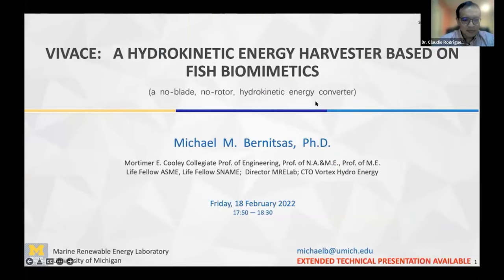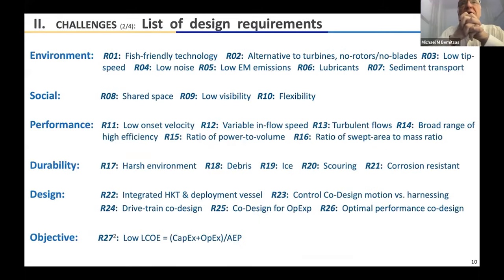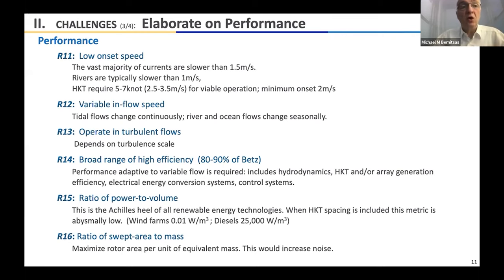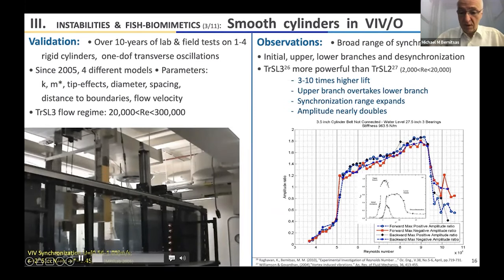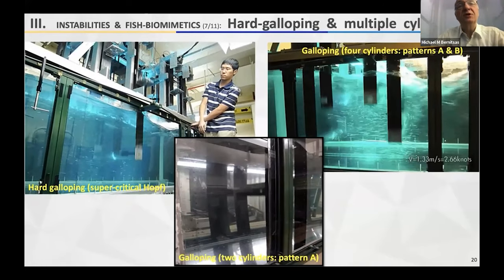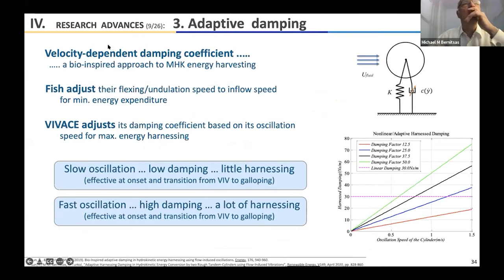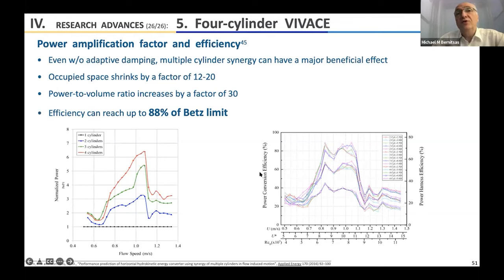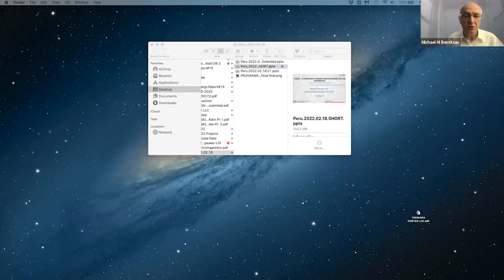VIVACE: A Hydrokinetic Energy Harvester Based on Fish Biomimetics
- Prof. Michael Bernitsas
- Universidad de Michigan